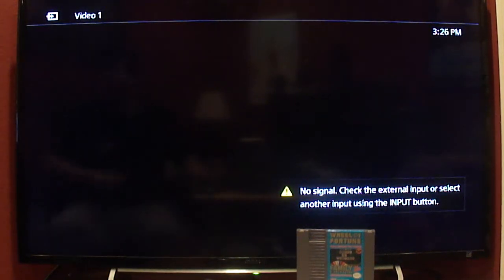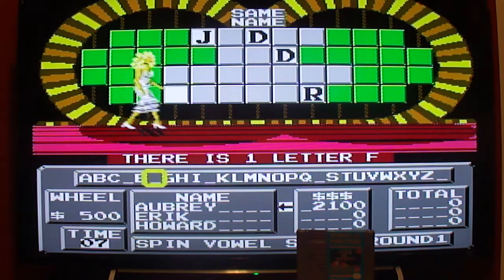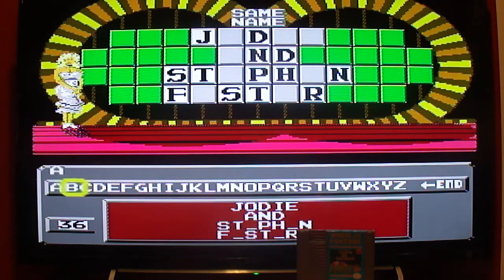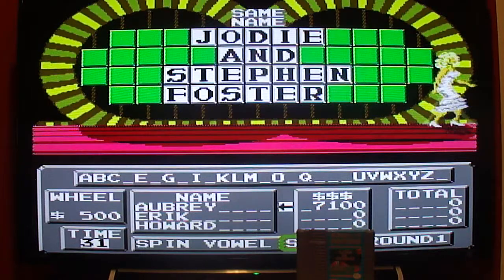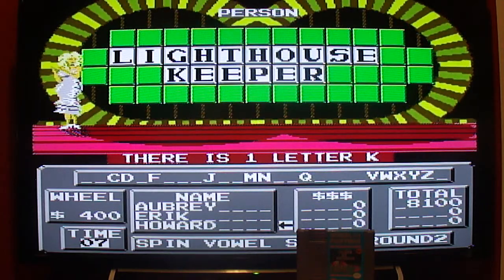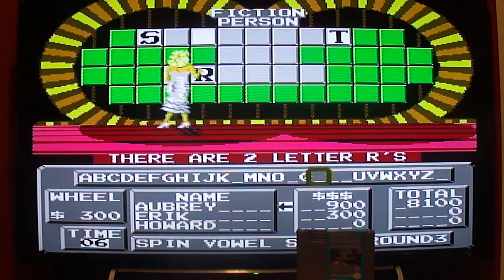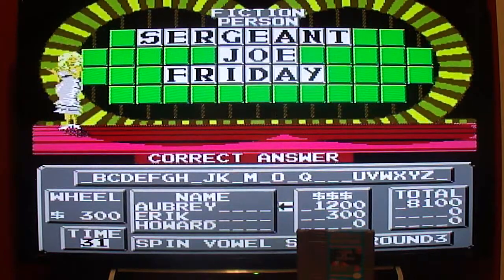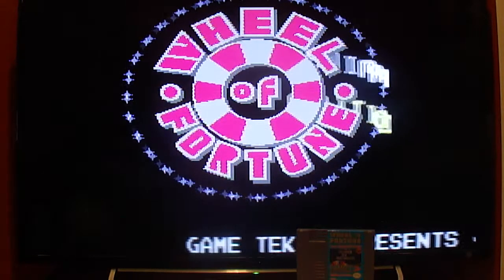2016 Birthday Special for MathewV21688 (Segment #8, Part 13)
Here is the next game, in which this time around, I will be playing Wheel of Fortune Family Edition for the NES. How will I do here? Watch to find out, and Part 14 will be up next.